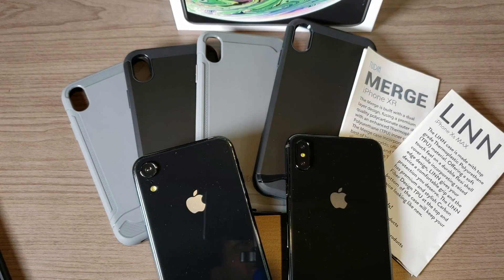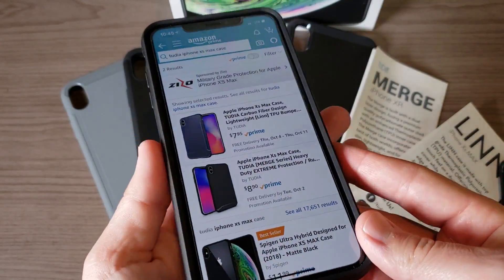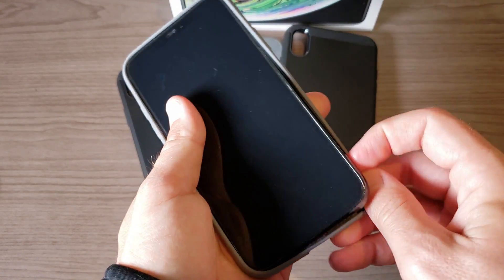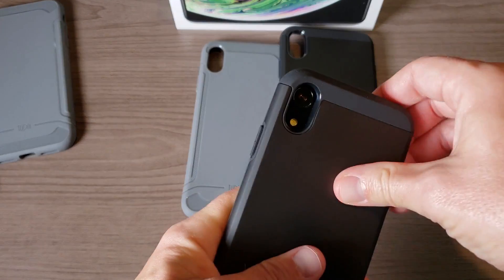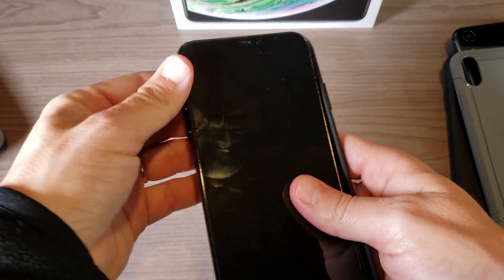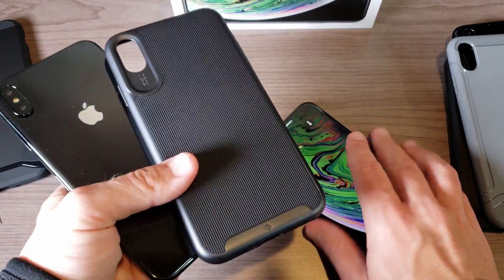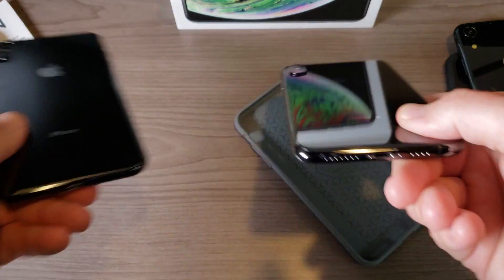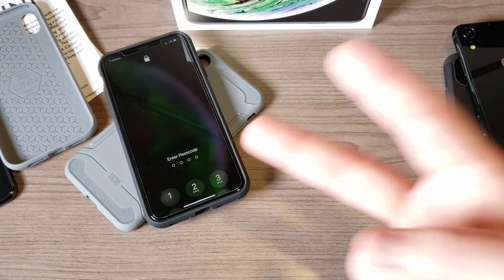iPhone XS Max and XR - Case Review - Tudia Merge and Linn